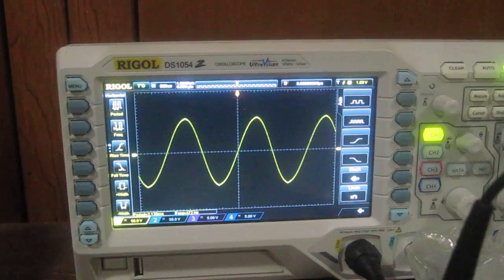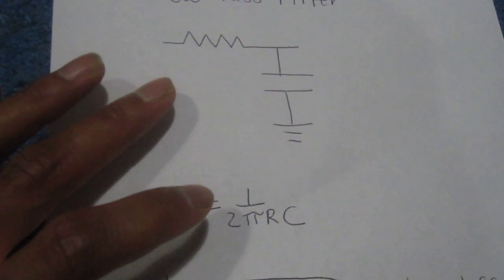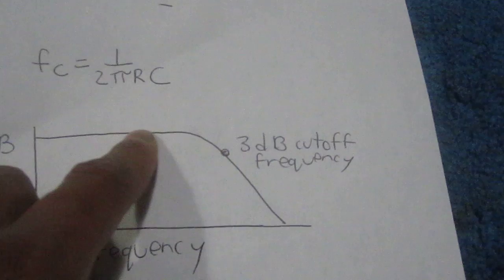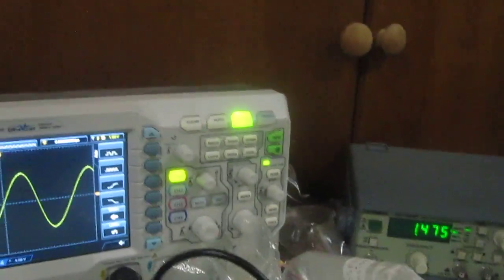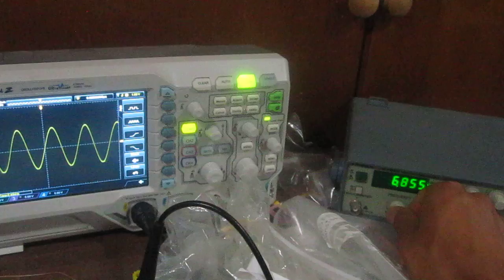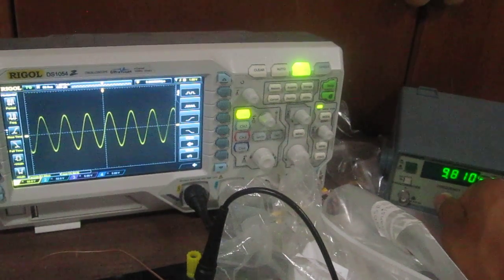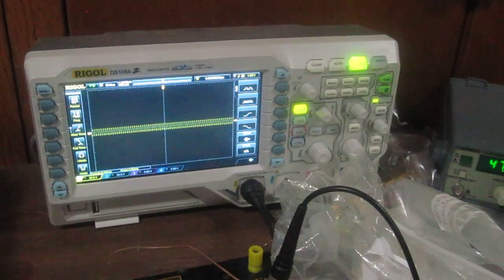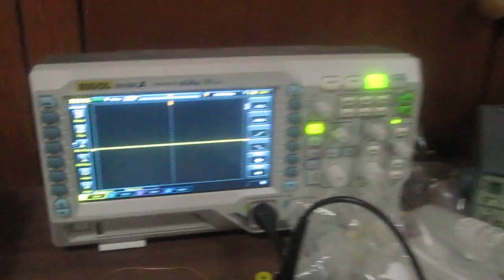RC Low Pass Filter Circuit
In this video, an RC low pass filter circuit is demonstrated. This circuit passes low-frequency signals with full gain and blocks or greatly attenuates high-frequency signals.